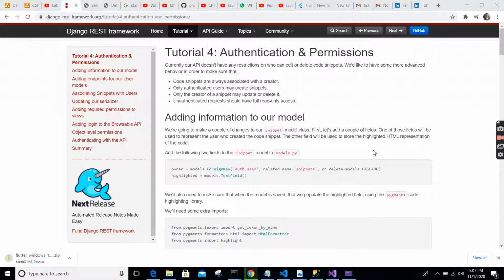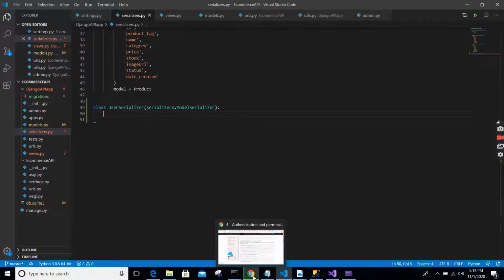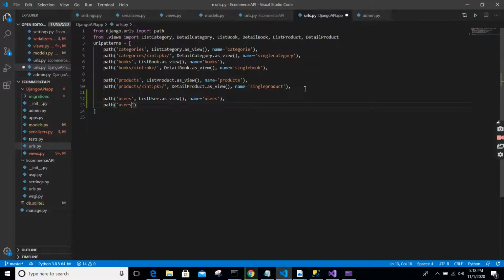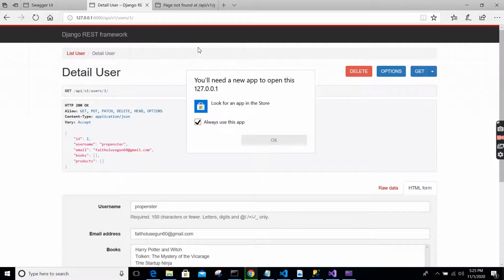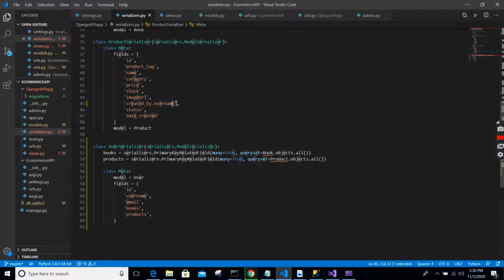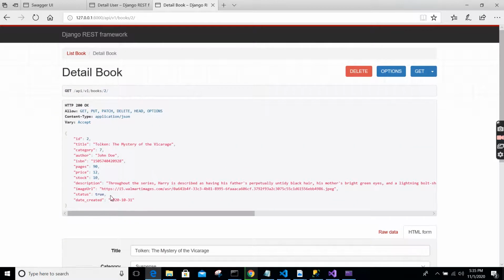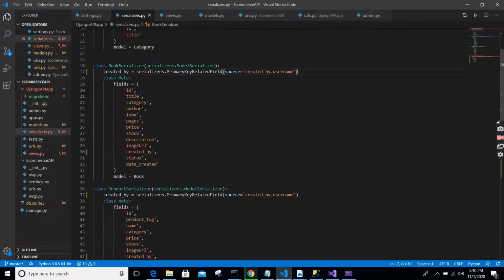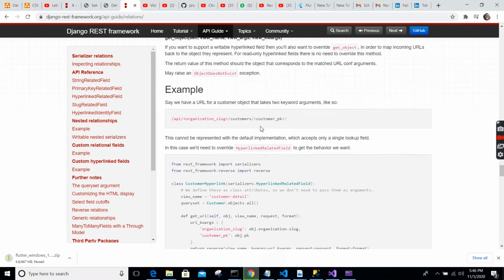Add Auth User Model to Ecommerce API Django REST Framework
Let's add Auth User Model to the Ecommerce API we created using Django and Django REST Framework in this video

So if you've not seen the previous video, please see it before proceeding to watch this video.

We just walk through the Django REST Framework documentation through the tutorial.

STEPS:
Added 'created_by' fields to each of Book and Product models
Imported django.contrib.auth.models.User
Created UserSerializer class in serializers.py
Added 'created_by' field to each of BookSerializer and ProductSerializer.
Fixed bugs
Made 'created_by' in response show User's username

If you have any questions, queries or comments, please reply in the comments below.

Bravo! Build Amazing stuff.